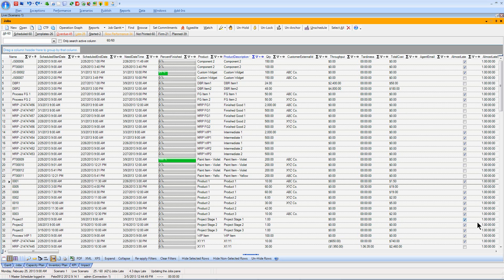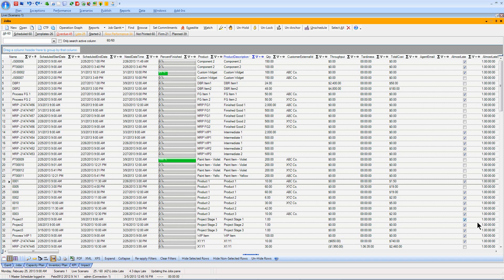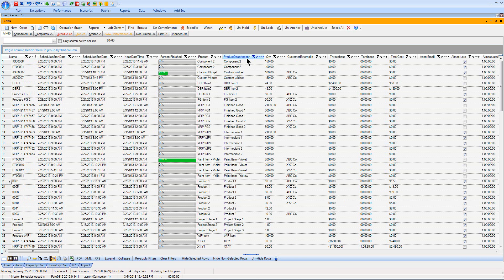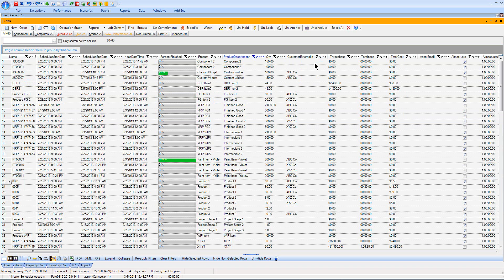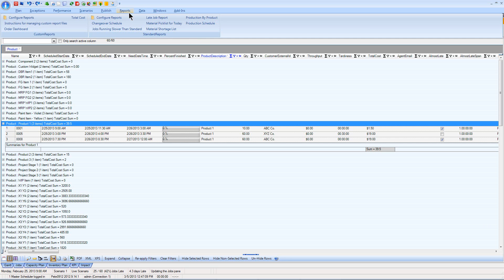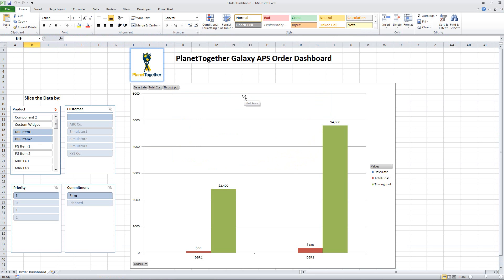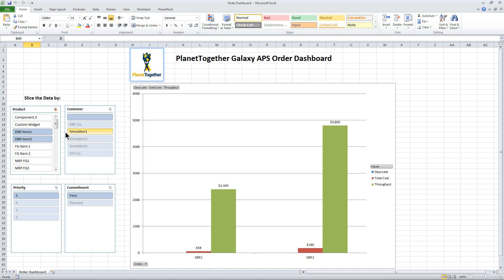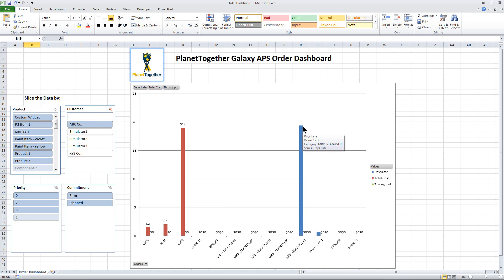Business Intelligence tools with manufacturing scheduling and planning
This video shows how a BI tool such as PowerPivot works with advanced planning and scheduling to filter and illustrate data that drives business decisions.